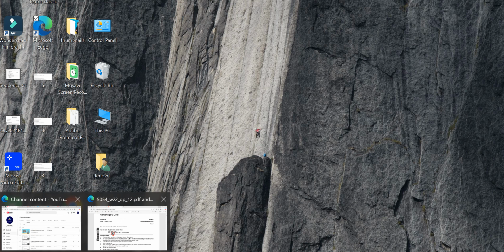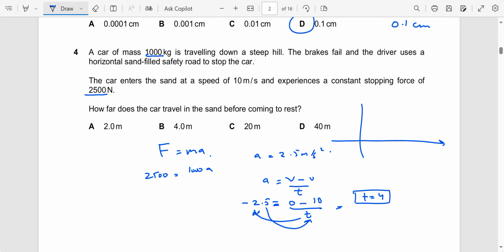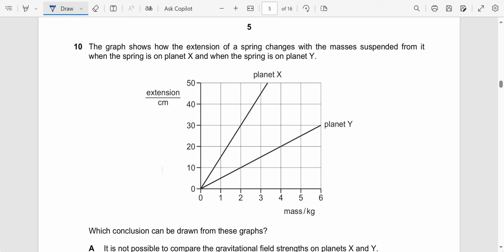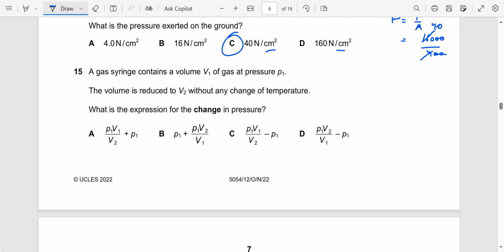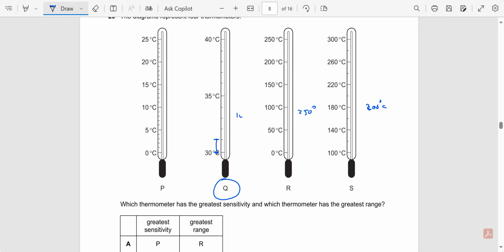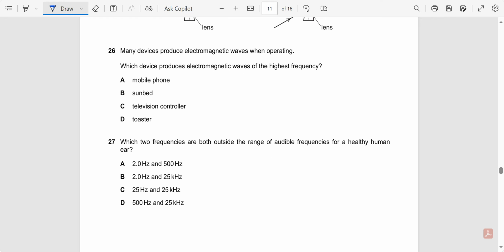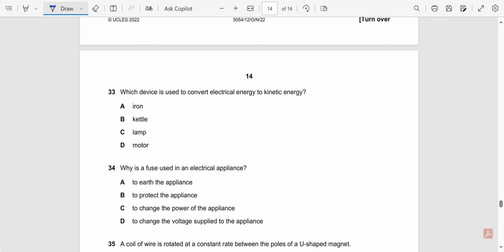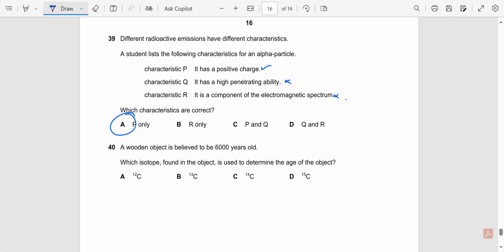O level Physics 5054 O/N 2022 Paper 1 Variant 2 Complete Solution